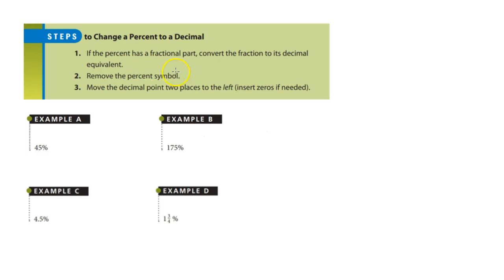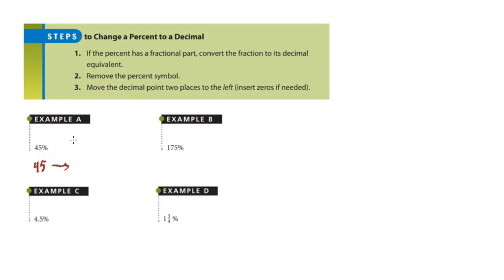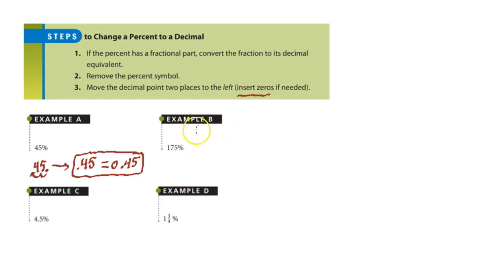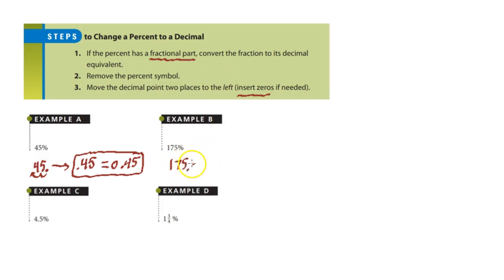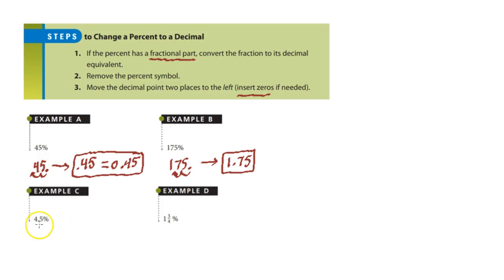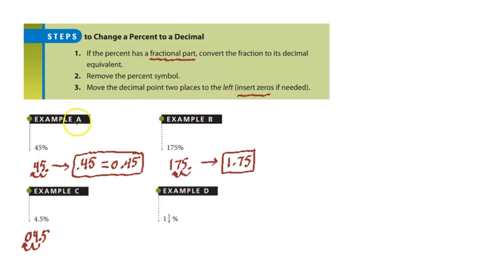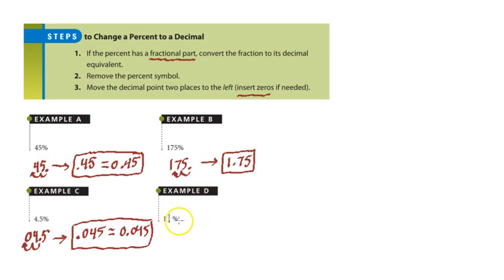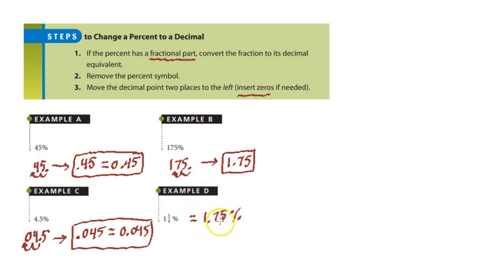Change a Percent to a Decimal